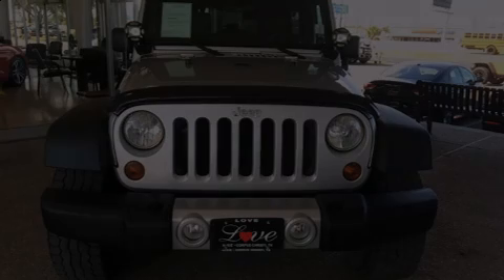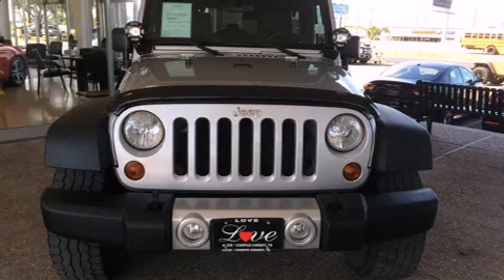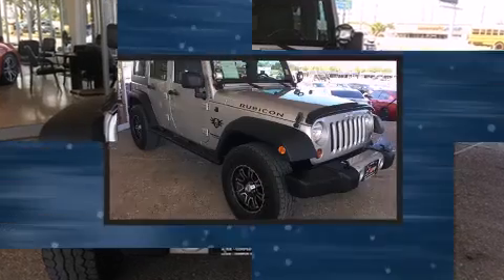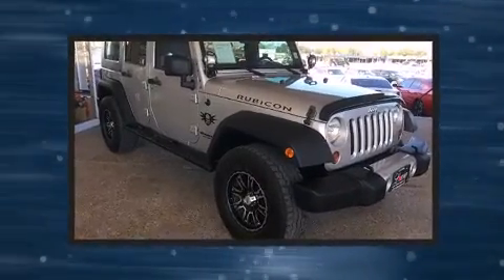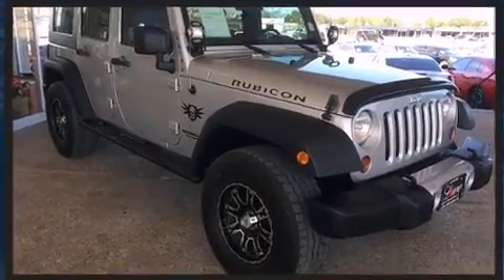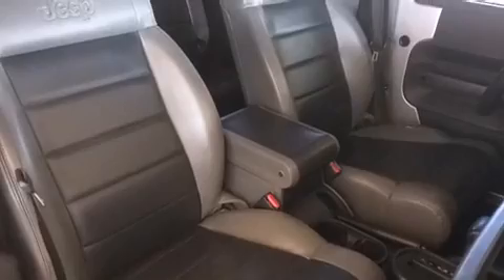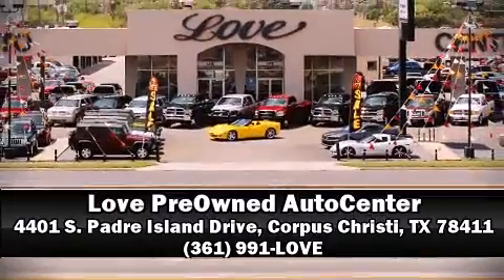2010 Jeep Wrangler Unlimited in Corpus Christi, TX 78411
4401 S. Padre Island Drive

Sensibility and practicality define the 2010 Jeep Wrangler Unlimited. It features an automatic transmission, 4-wheel drive, and a refined 6 cylinder engine. All of the premium features expected of a Jeep are offered, including: variably intermittent wipers, a leather steering wheel, a trip computer, front bucket seats, front fog lights, skid plates, and power windows. Passenger security is always assured thanks to various safety features, such as: dual front impact airbags, integrated roll-over protection, traction control, brake assist, a panic alarm, and 4 wheel disc brakes with ABS. Electronic stability control ensures solid grip atop the road surface, no matter how challenging the driving conditions. It also arrives with a Carfax history report, providing you peace of mind with detailed information. We pride ourselves in the quality that we offer on all of our vehicles. Please don't hesitate to give us a call.